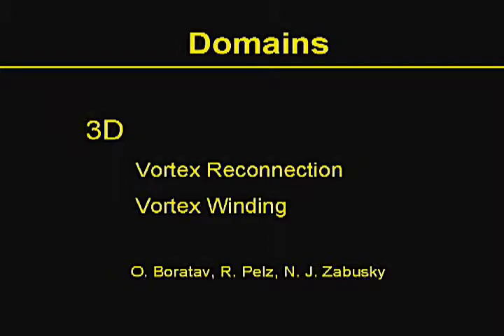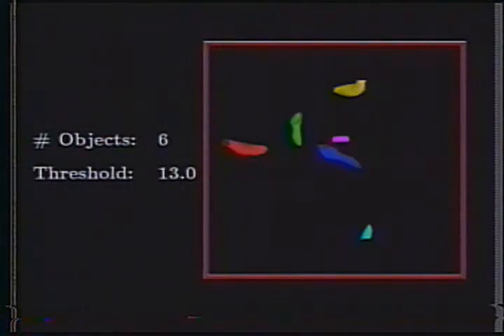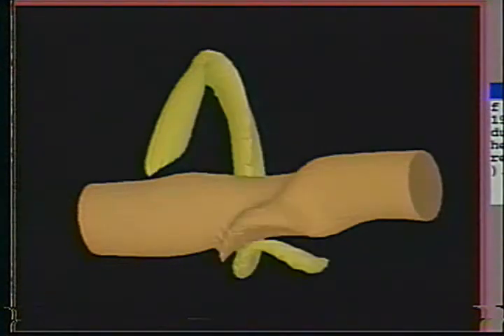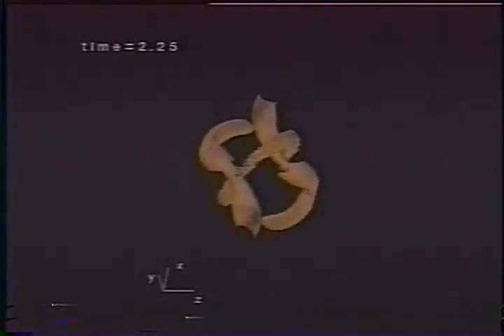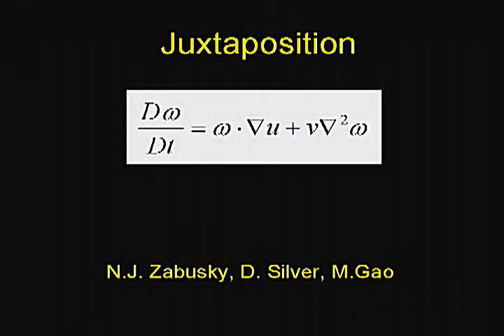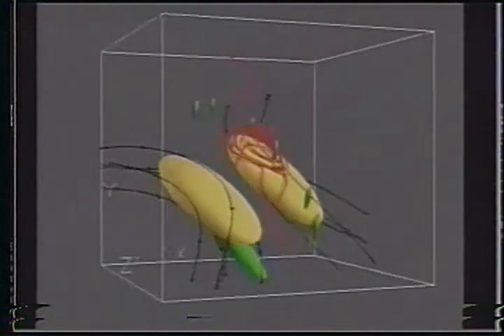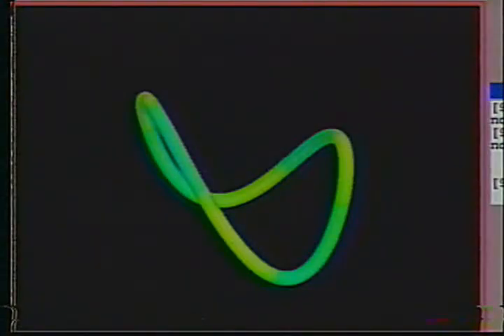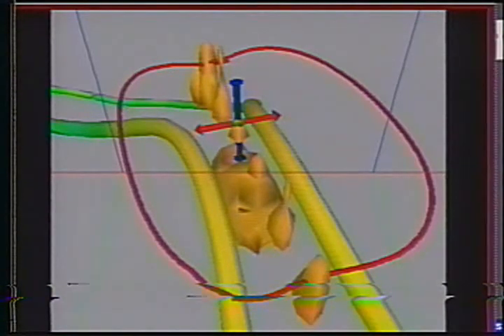Vortex Reconnection with Navier-Stokes, etc :Narrated by Simon Cooper, Vizgroup VERYgood